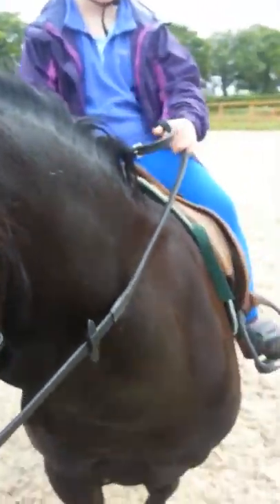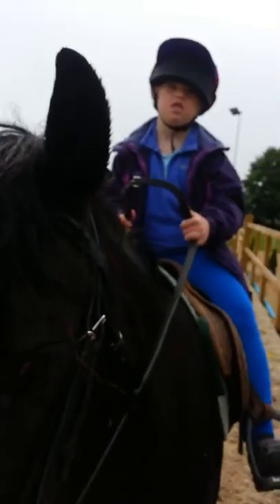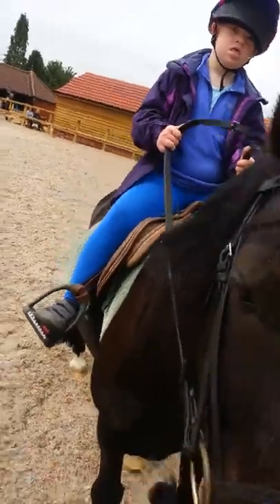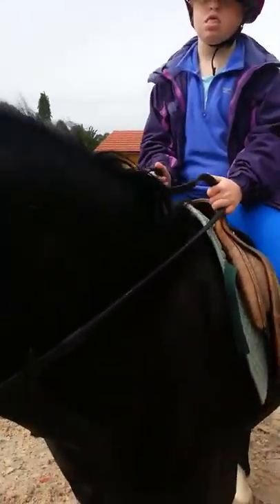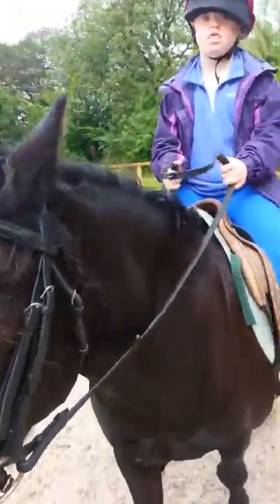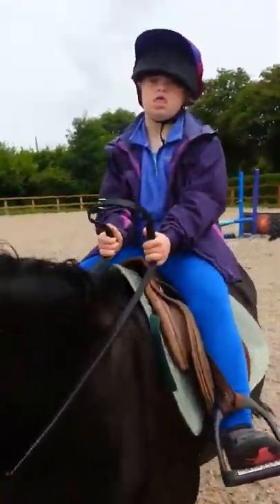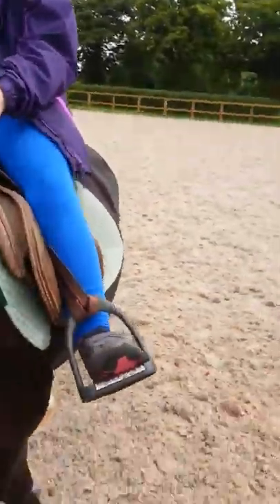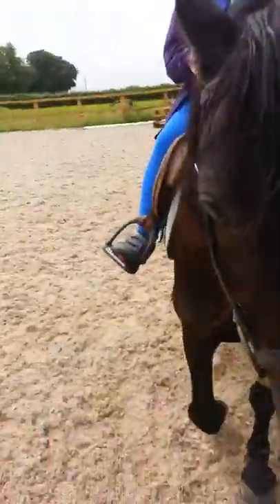Disabled riding lesson on steering